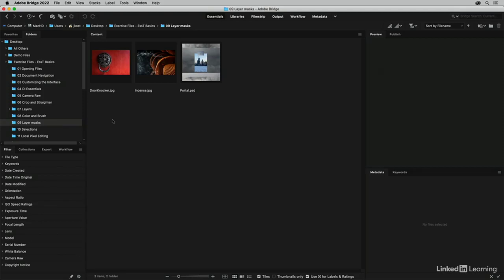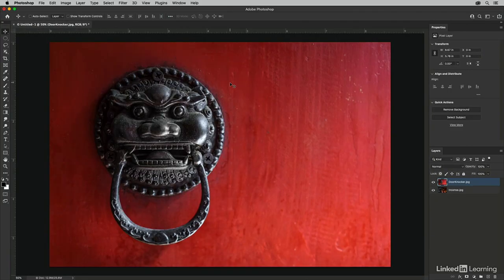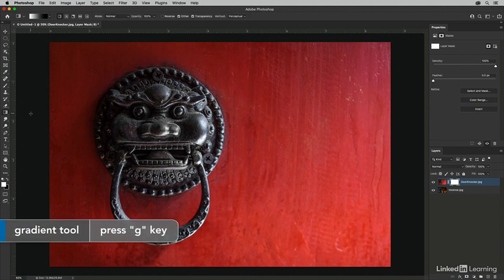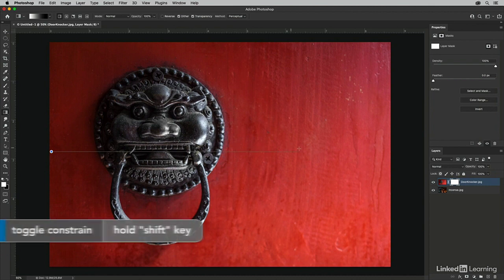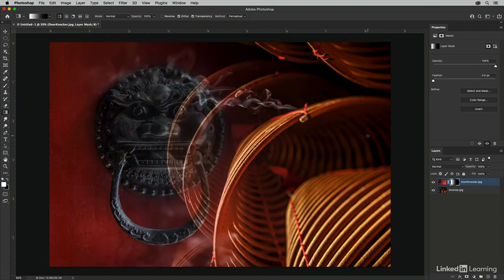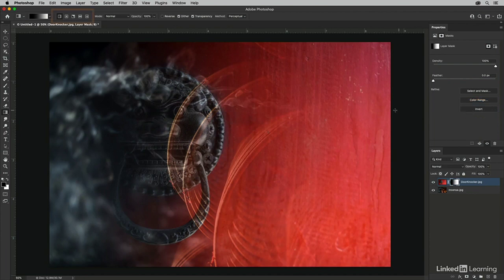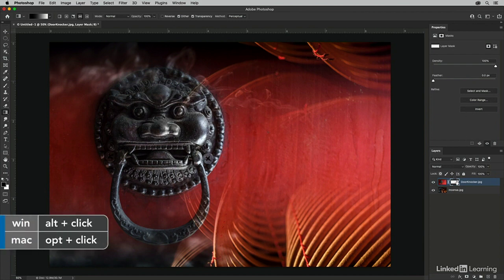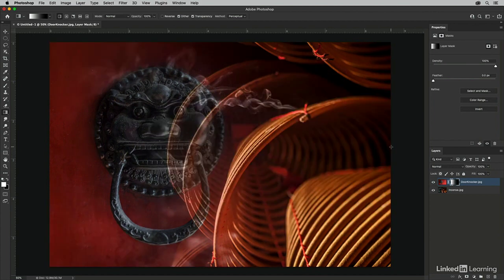Using gradients in masks to blend images in Photoshop 2022